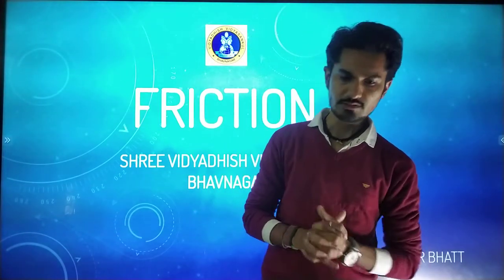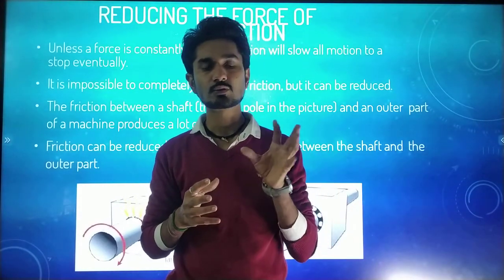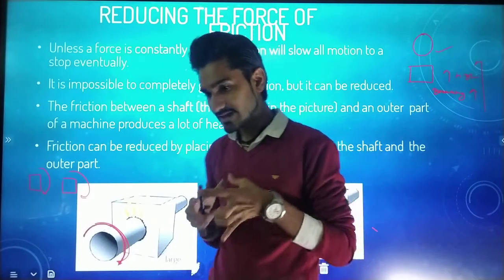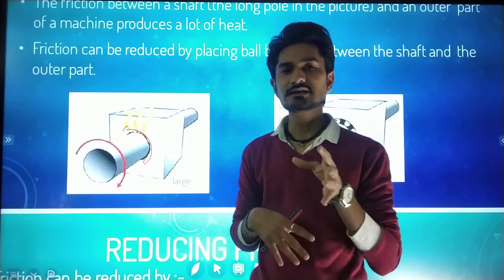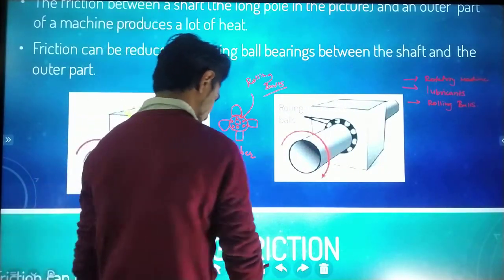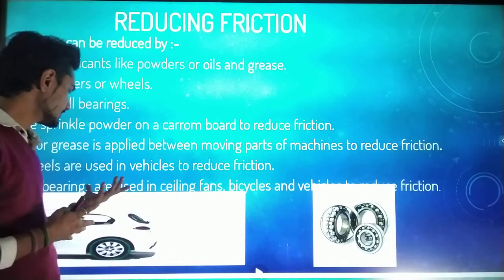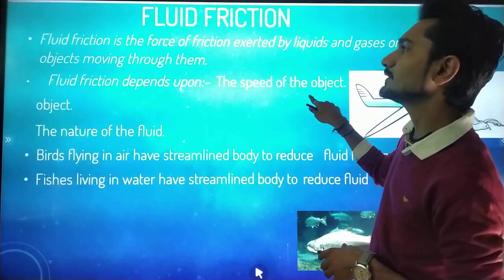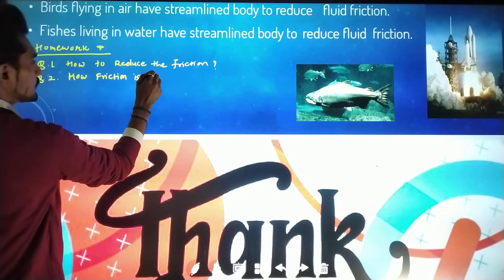STD 8TH | SCIENCE | CH 12 | FRICTION | PART 3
IN THIS LECTURE YOU WILL LEARN ABOUT HOW TO REDUCE FRICTION.